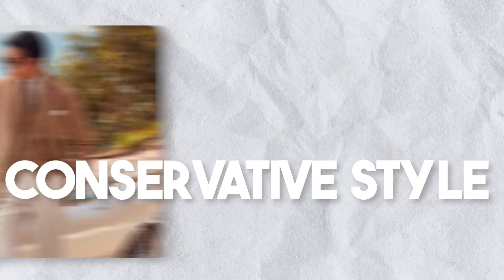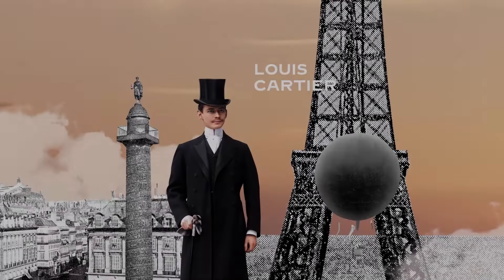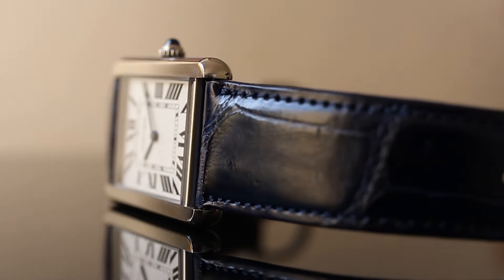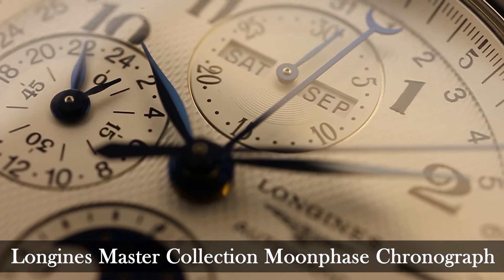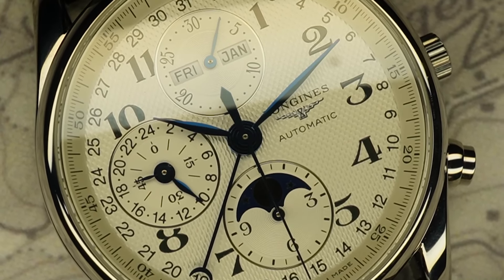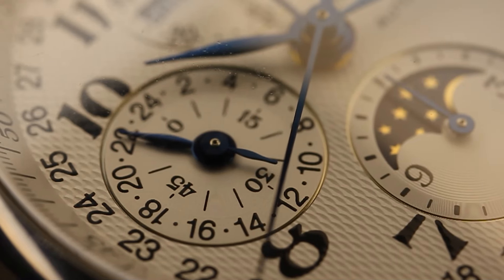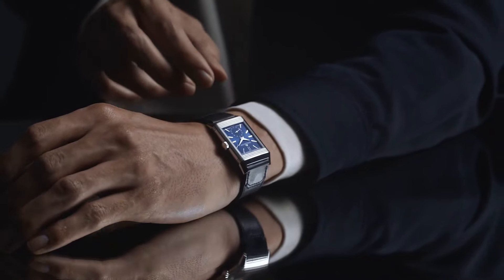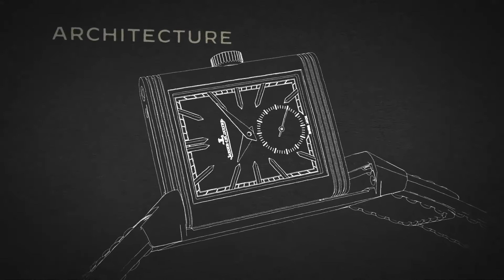Look like a millionaire with these watches. | My Yorch Style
In this video, I present to you the watches that have captured my attention and that I believe are essential to have that touch of "Old Money" style. These watches are the essence of understated elegance.

I invite you to join me on this path, let's talk about watches, shoes, style and much more!